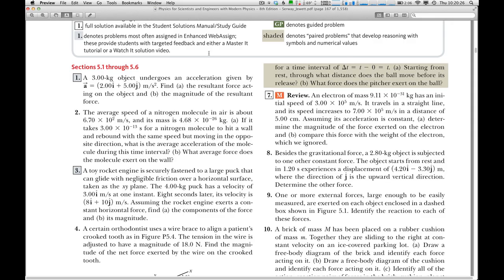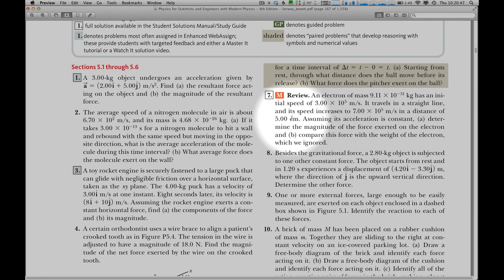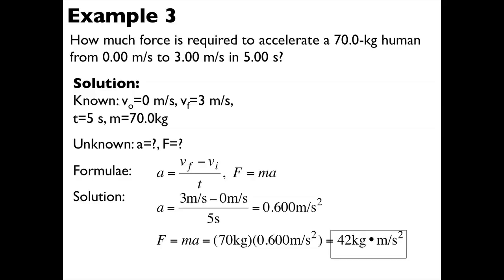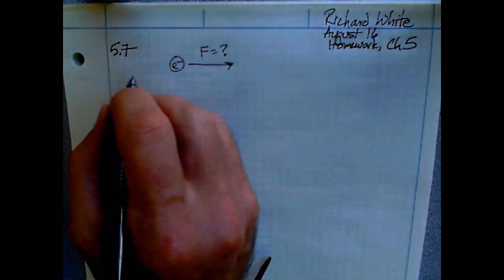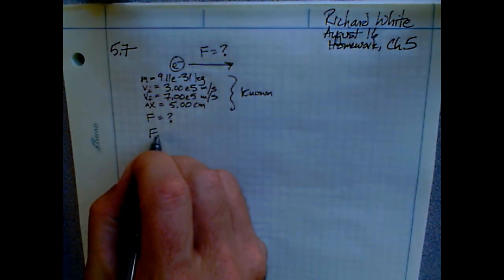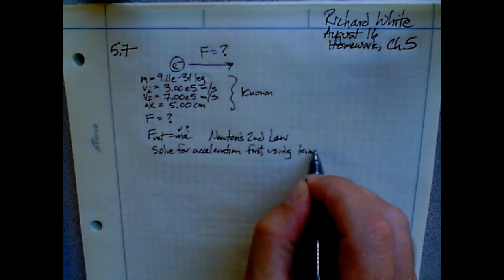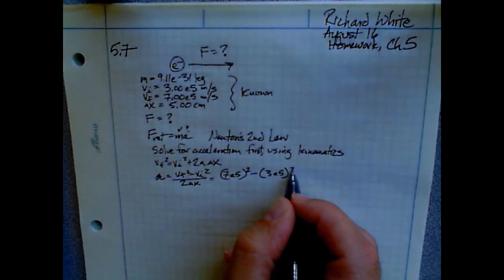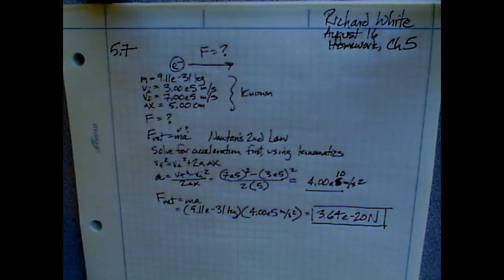How To Do Physics Homework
A six-minute introduction on how to go about solving physics homework problems.